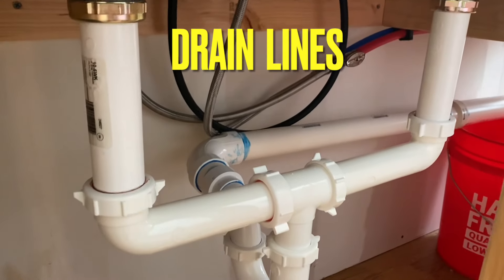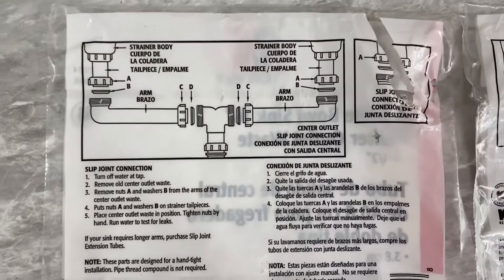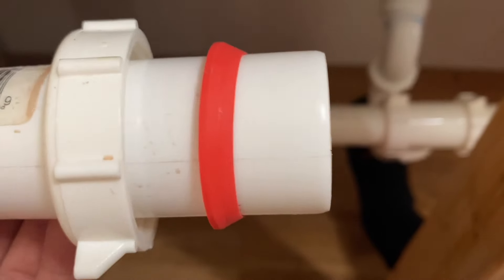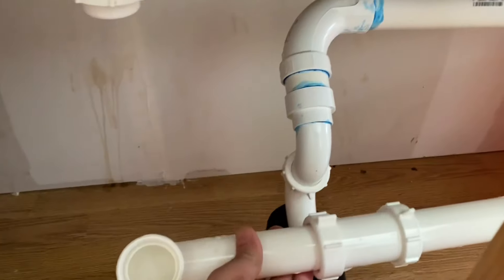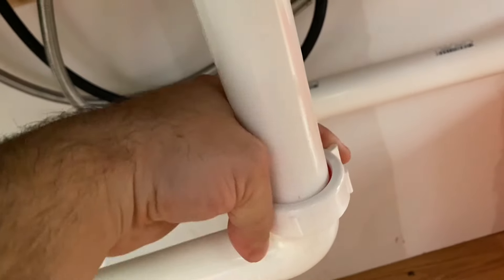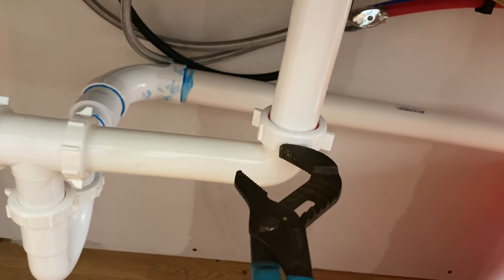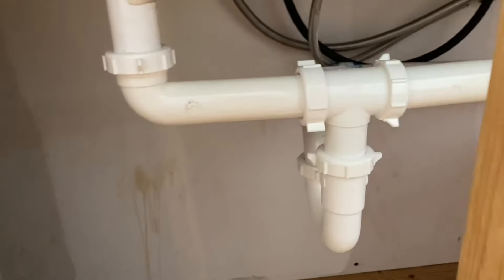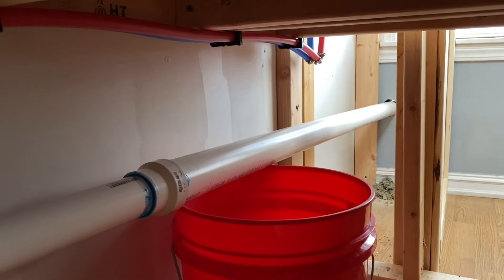How to install kitchen sink drain pipes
How to install kitchen sink drain pipes @GrantKeysProperties Here is a couple of the parts, off of amazon. Thank you!

16in sink drain assembly kit!
P trap kit!